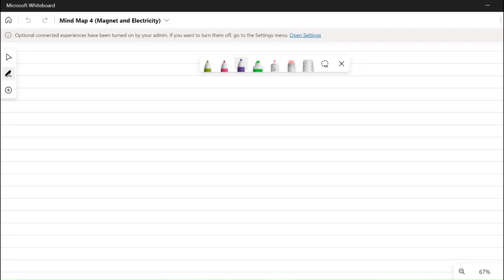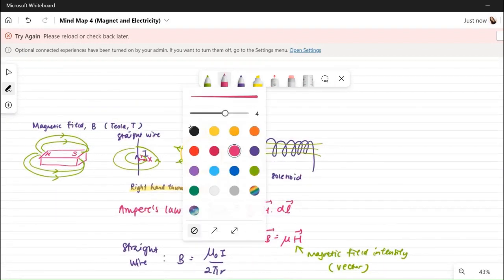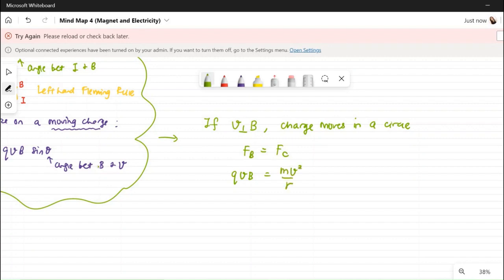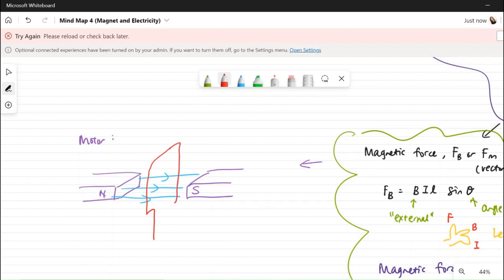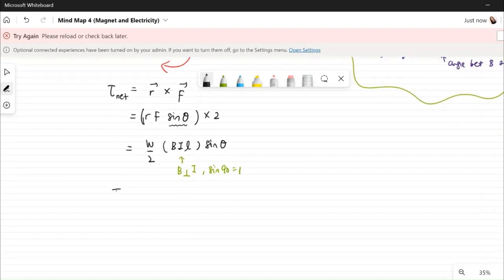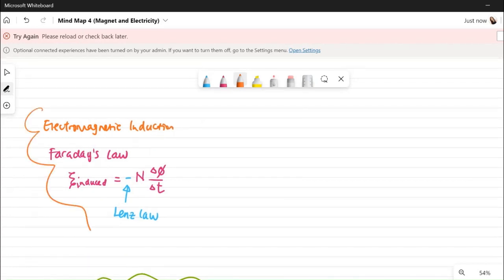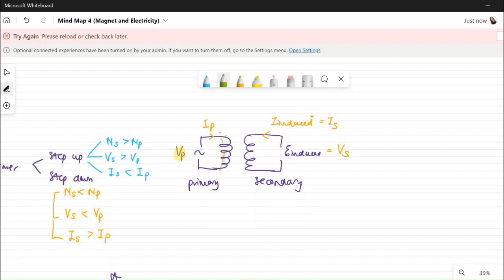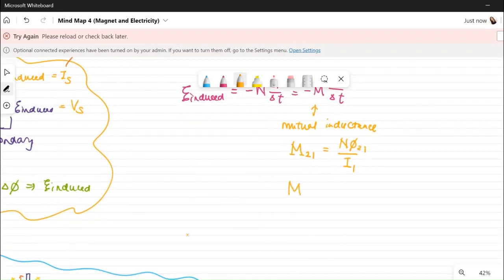Summary of Magnetism (Pre-University Physics/ A-Level Physics/ STPM Physics)